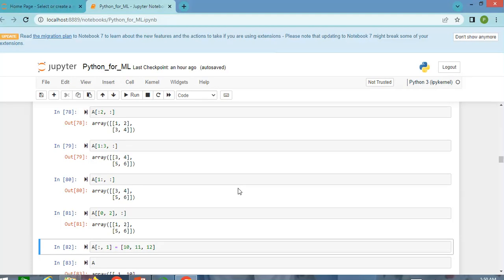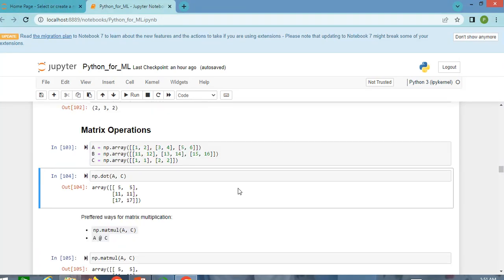Python for Machine Learning